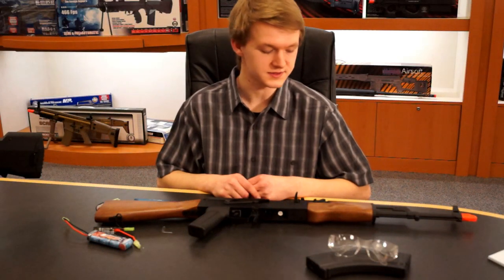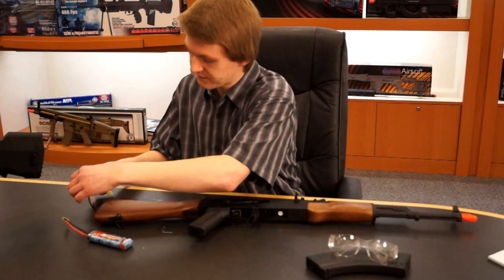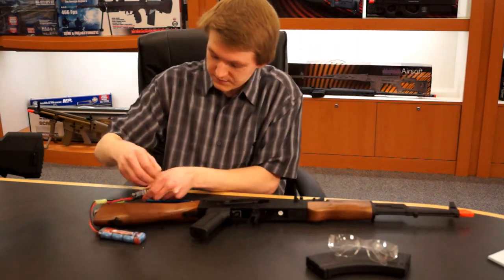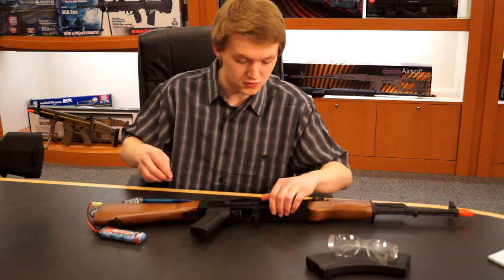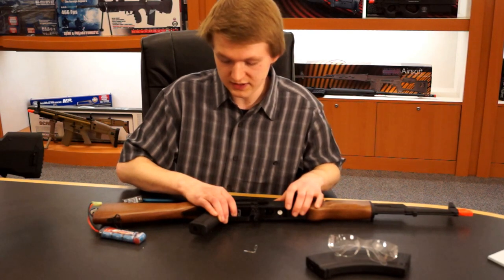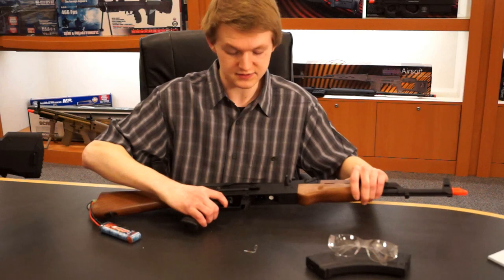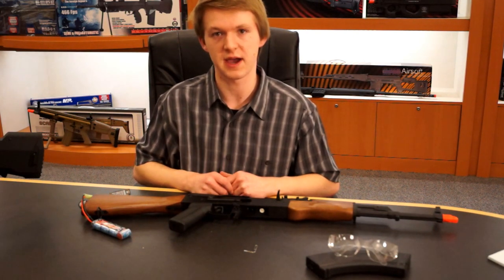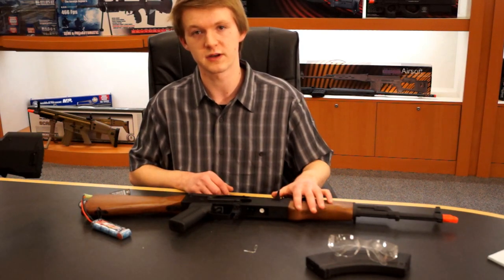Swiss Arms Power Booster Instructional Video by Palco Sports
Palco Sports Instructional Video shows how install and work with Swiss Arms Power Booster. Swiss Arms Power Booster was designed for AEG airsoft rifles and works well with Licensed Palco Sports AEG Rifles such as Colt M4, Kalashnikov AK47.